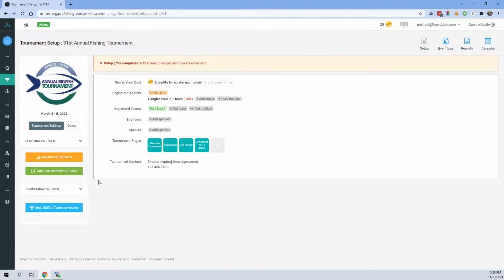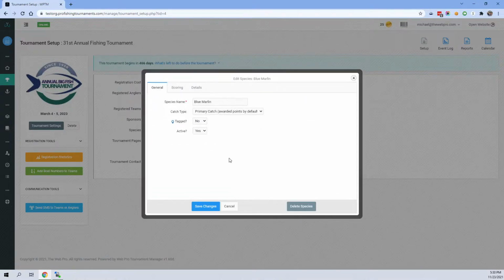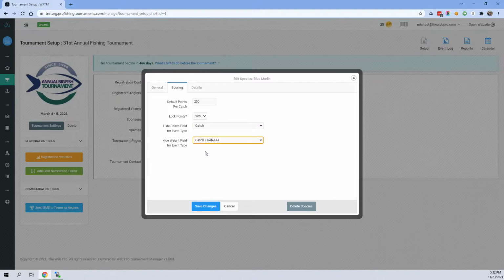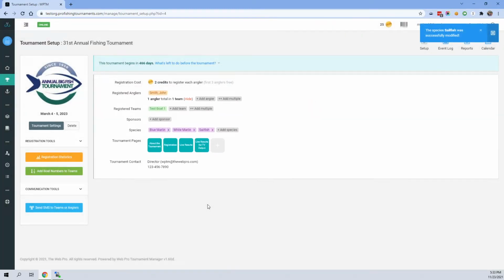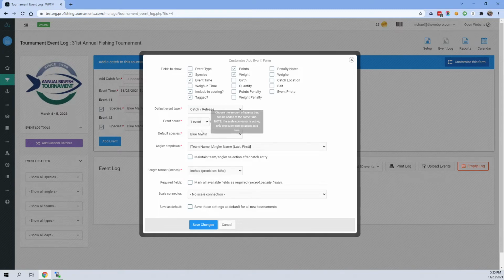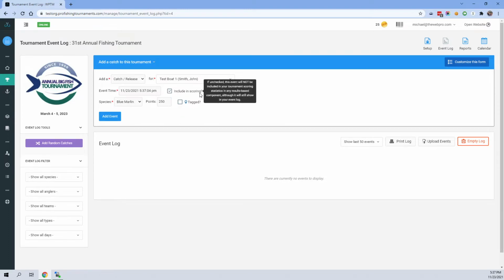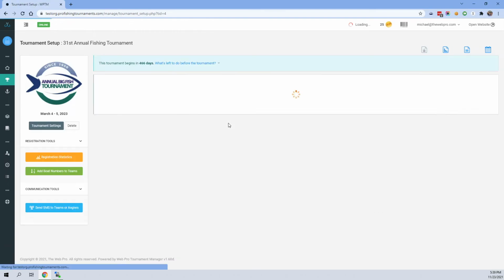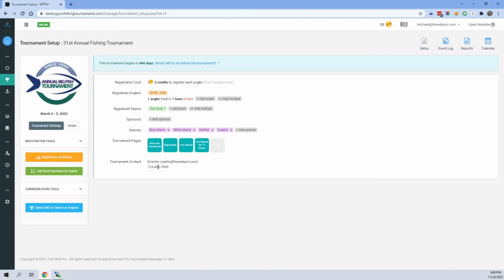Setting up your species for an offshore tournament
Here we cover setting up your species for a typical offshore fishing tournament in Web Pro Tournament Manager.